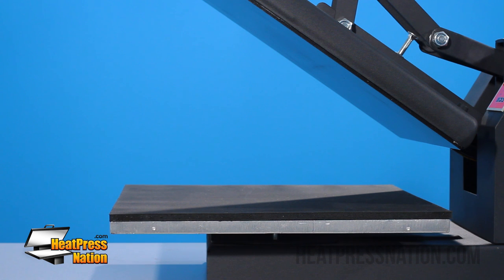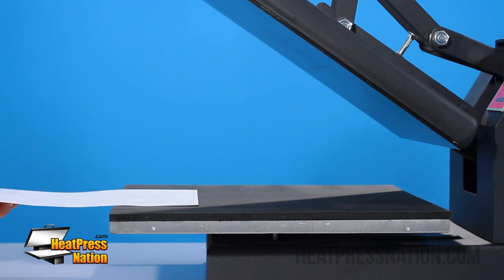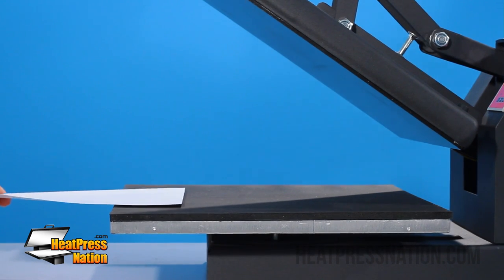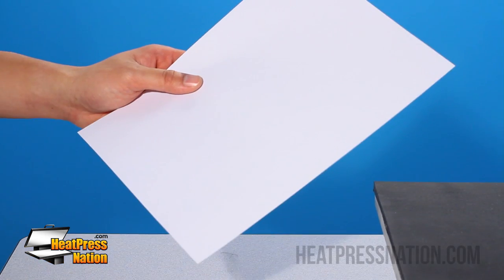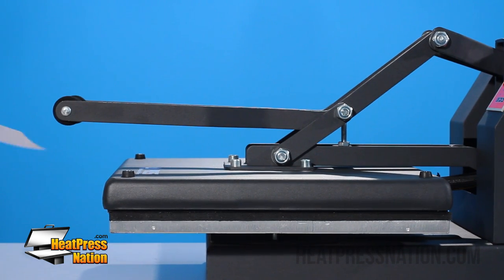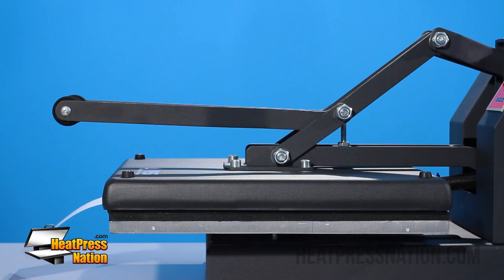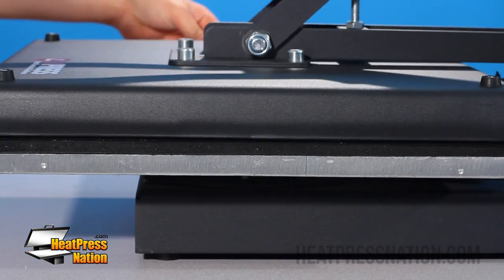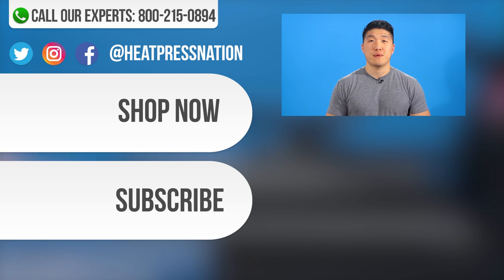Using The Paper Pressure Test To Fine Tune Pressure on a Clamshell Heat Press